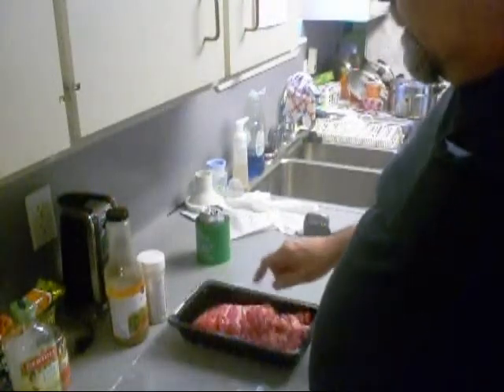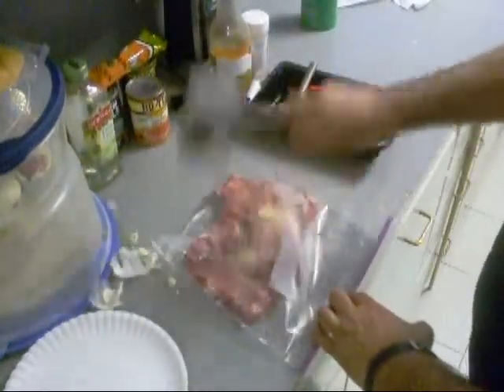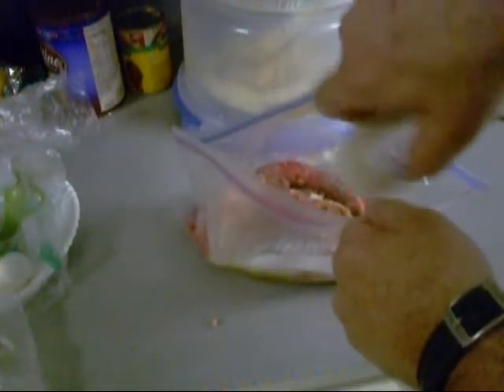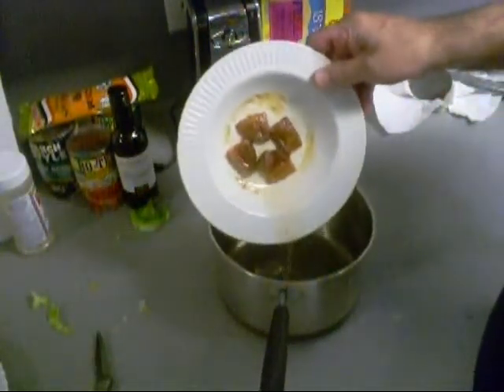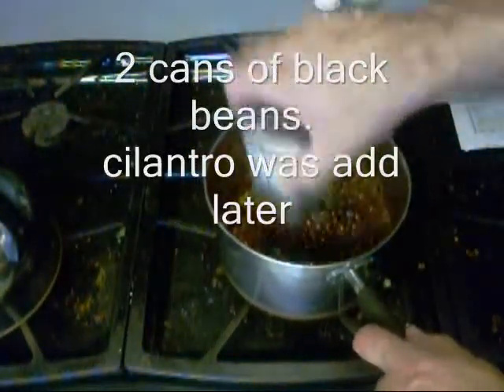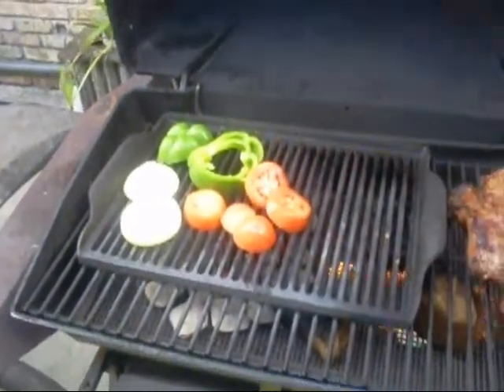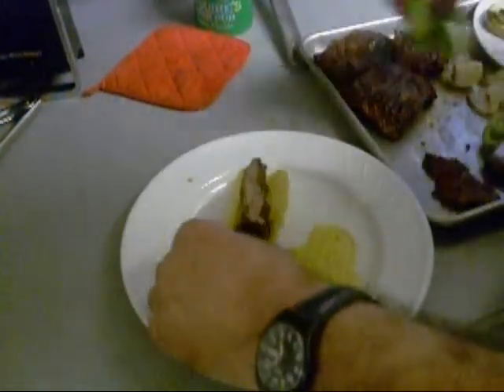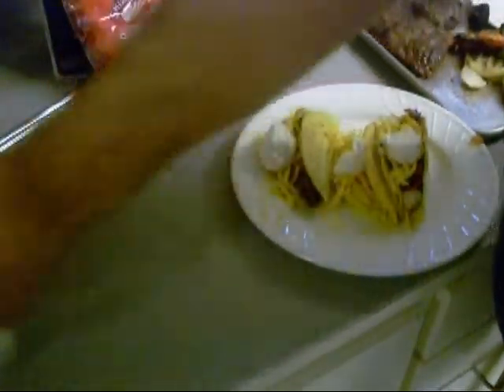Skirt steak tacos my way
with black bean soup & Spanish rice